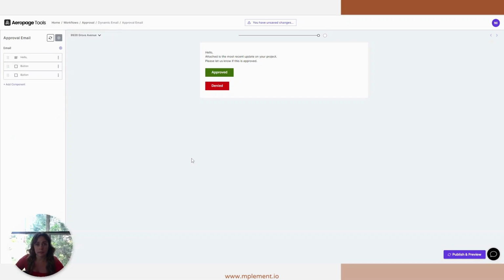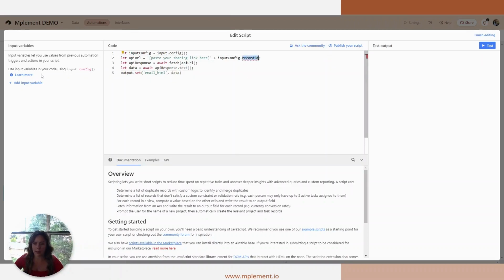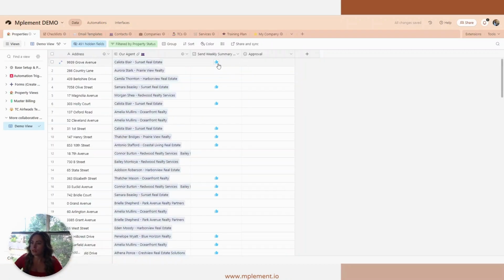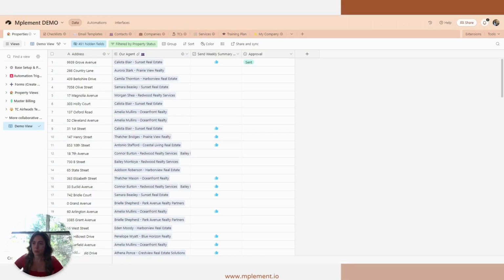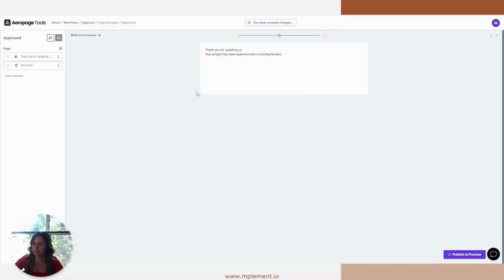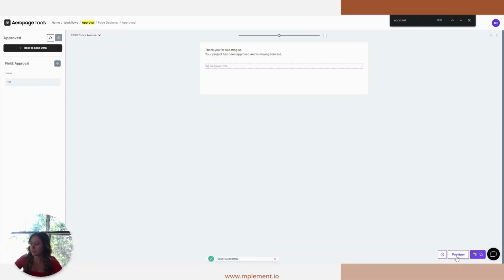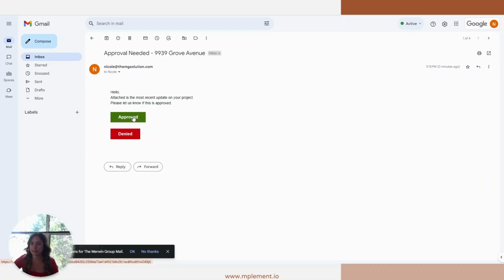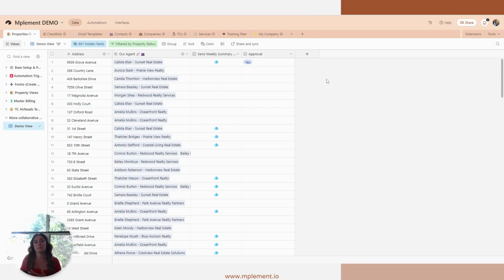Updating Airtable Records via Aeropage Workflows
In this video, we delve into Aeropage workflows, which empowers users to update Airtable records seamlessly, without even accessing Airtable directly!

With Aeropage, you'll be able to update Airtable records effortlessly by simply clicking a button in your email. Imagine the convenience of making real-time updates without ever leaving your inbox.

Join us on this journey to streamline your workflow, save valuable time, and enhance productivity with Aeropage. Don't miss out on this opportunity to discover a game-changing tool that brings Airtable updates to your fingertips.

🛠️ Tools Used In This Video:
Aeropage.io